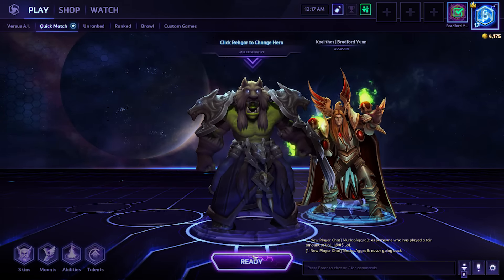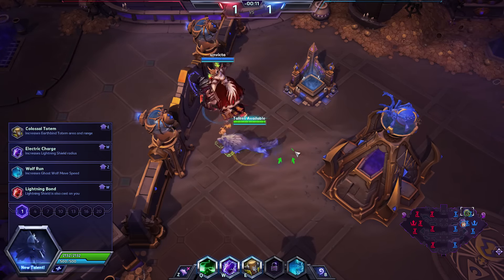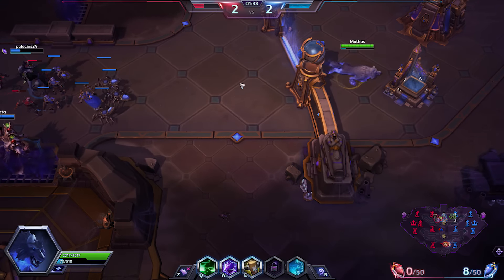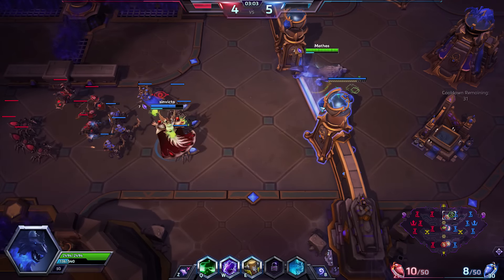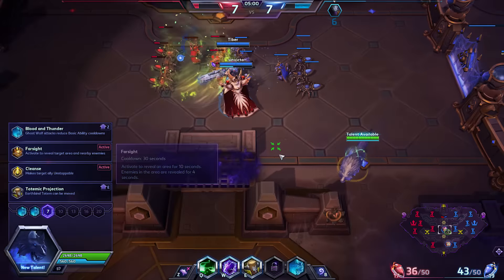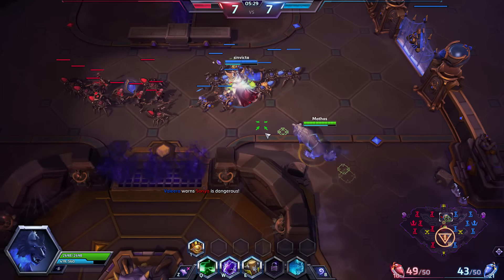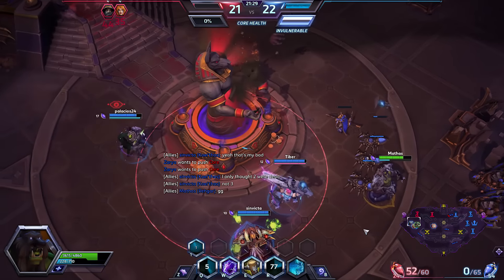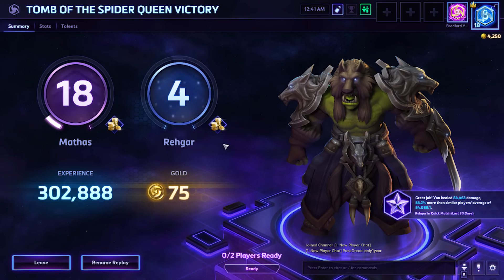AGGRESSIVE LOVING | Heroes of the Storm with Sinvicta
Heroes of the Storm (HotS) is a multiplayer online battle arena video game developed and published by Blizzard Entertainment for Microsoft Windows and OS X. The game features heroes from Blizzard's franchises including Warcraft, Diablo, StarCraft, The Lost Vikings, and Overwatch.